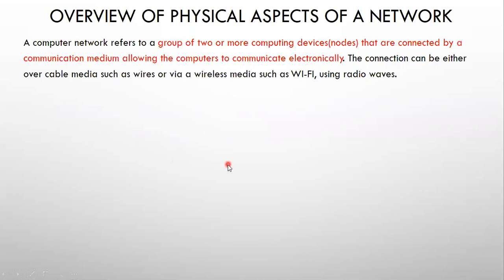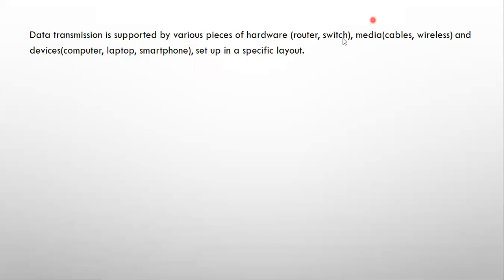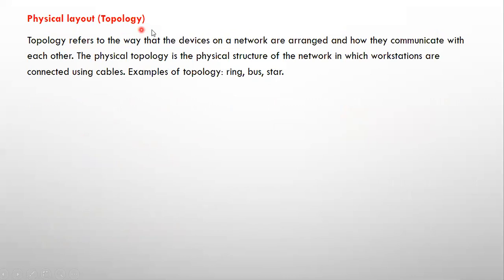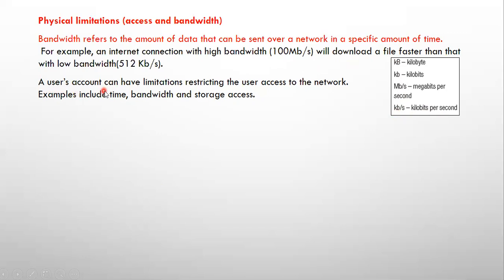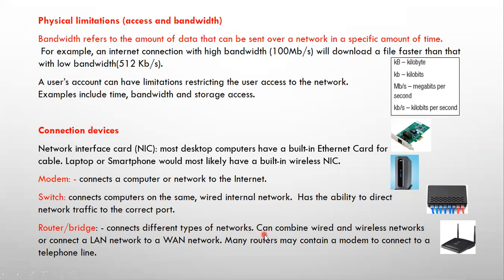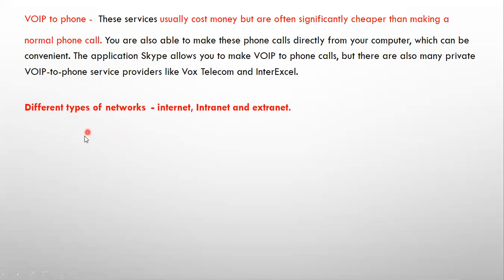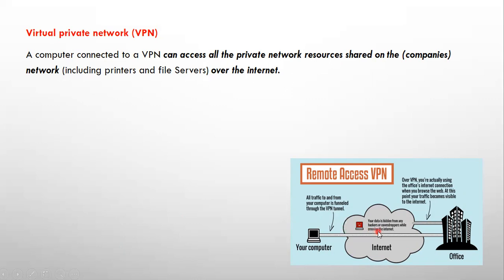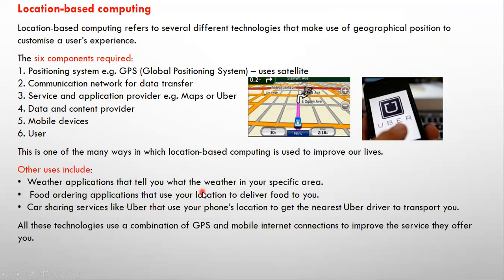Gr11 NetworksT1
Grade 11 Information Technology Networks Term 1